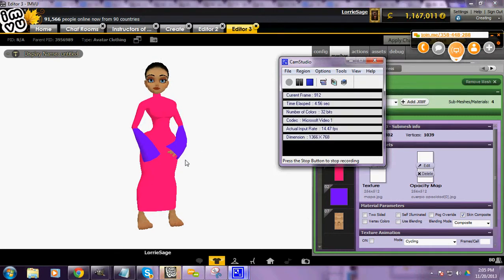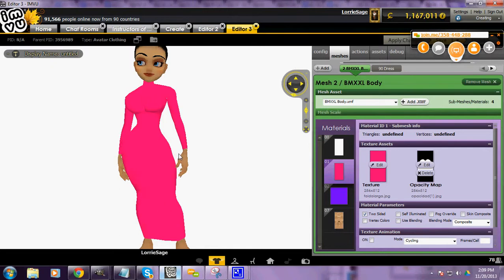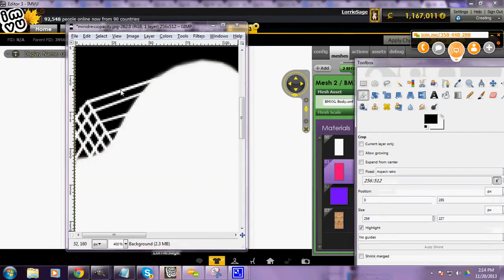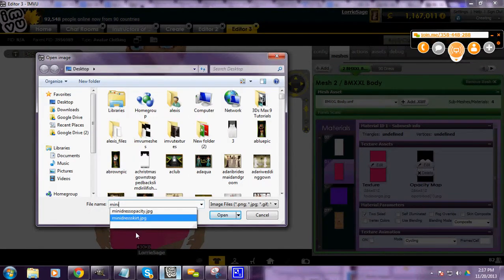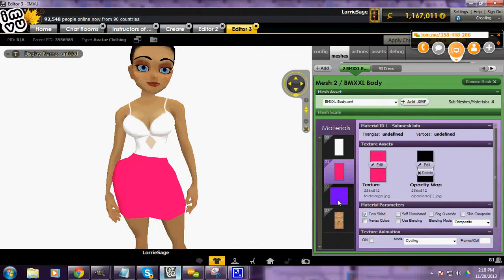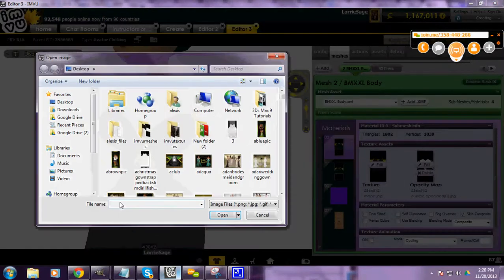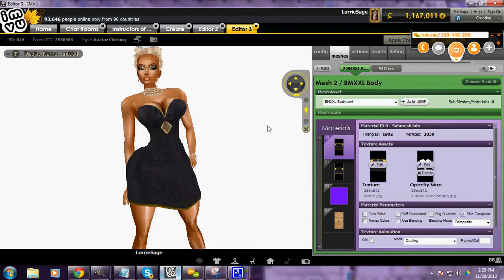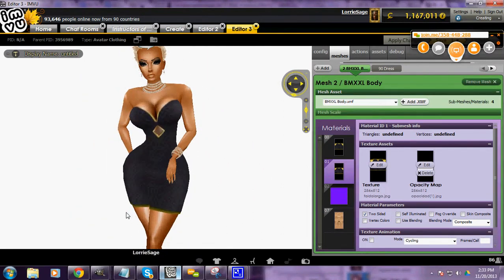Advanced Gimp Clothing Course Part 1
Lorrie Sage Clothing Course for 1Love University